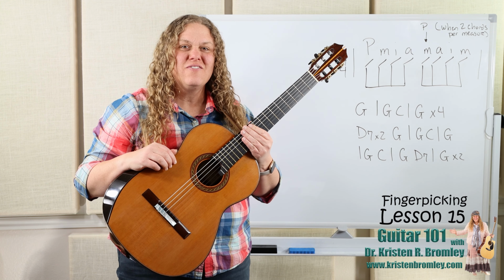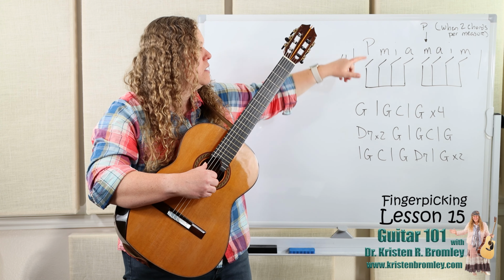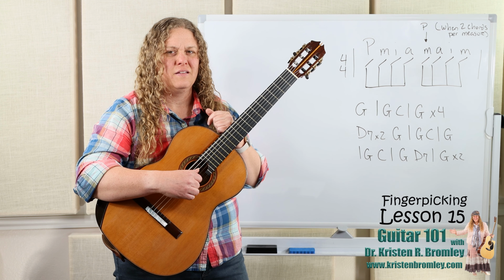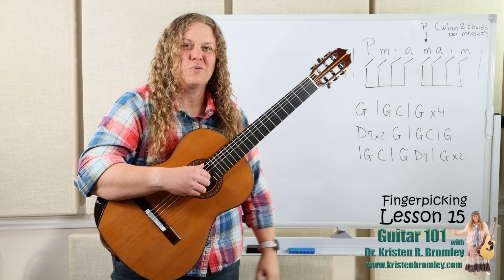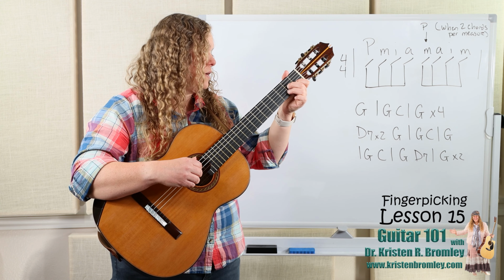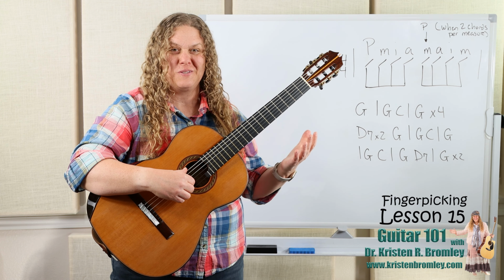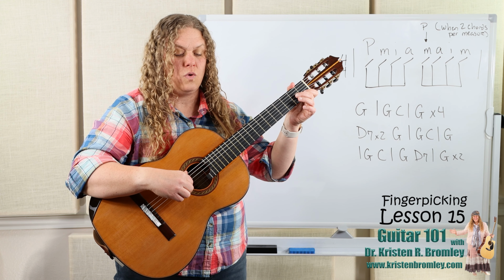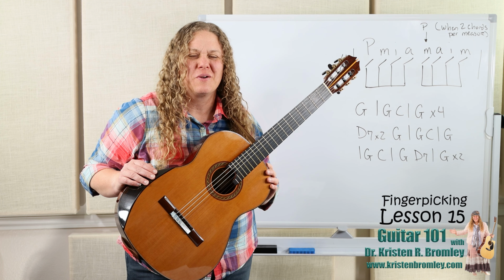Fingerpicking - Lesson 15 - Playing G, C, and D7 with a P-m-i-a-m-a-i-m Pattern in 4/4 Time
Dr. Kristen R. Bromley's Guitar 101 series is similar to the beginner and intermediate level guitar classes she teaches at the university level.  This mini-course is all about learning to fingerpick chords with essential arpeggio patterns that could be used for playing pop, folk, country, rock, classical, etc. music.  This is one of the best places to start when learning to fingerpluck chords on the guitar.

In this Lesson, which is Lesson 15 in the Fingerpicking mini series, Dr. Bromley reviews the fingerpicking technique and covers the P m i a m a i m pattern for 4/4 time.  The lesson also includes an opportunity to practice playing this pattern with a chord progression that uses the G, C, and D7 chords and the folk song Kum Ba Yah.  For a free copy of the sheet music click on the following

More Info -